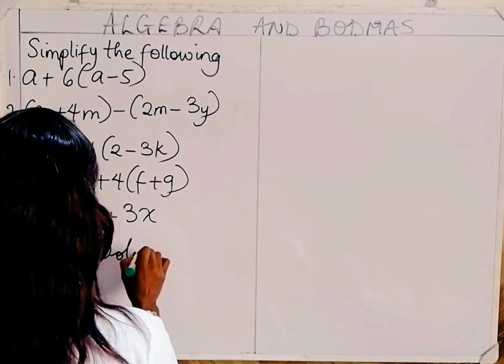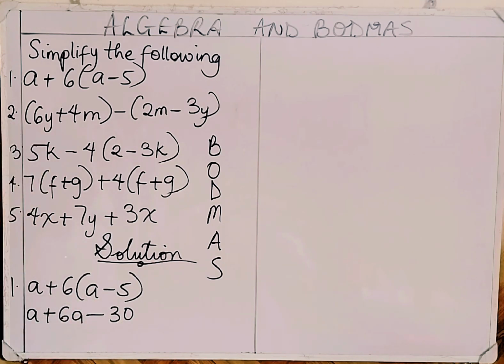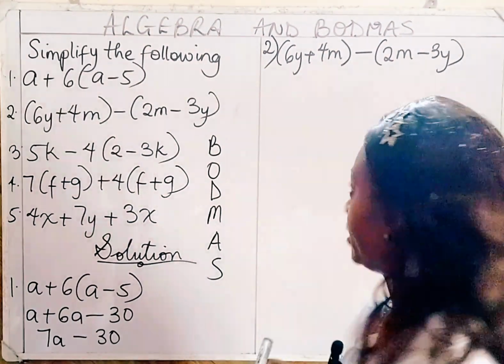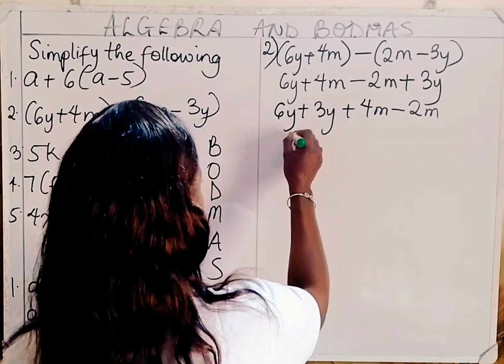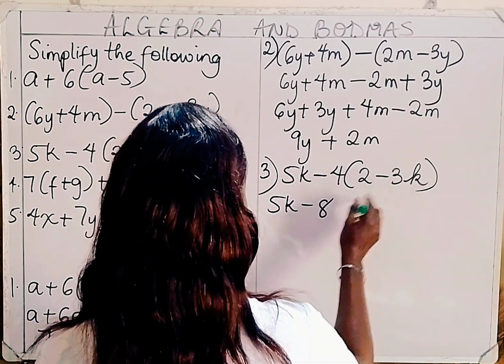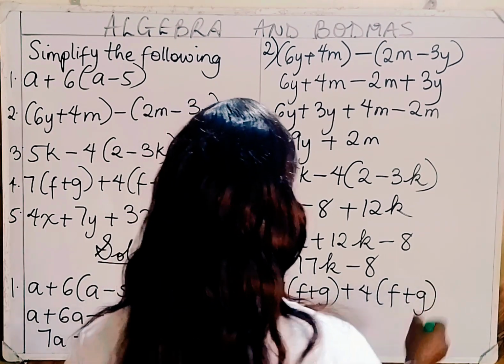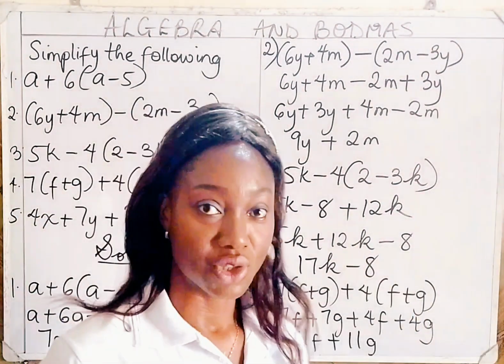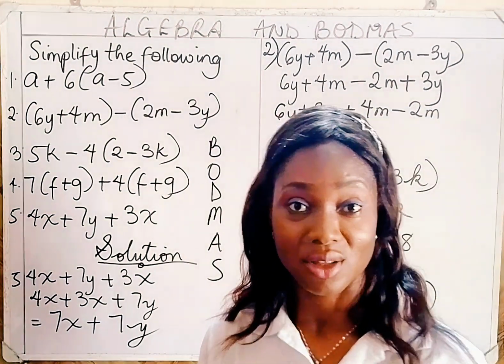Mastering Algebra and BODMAS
Unlock the secrets of solving math problems with confidence in Mastering Algebra and BODMAS: The Ultimate Guide to Simplifying Math for Students. This comprehensive guide is designed for students aged 10–18 who want to build a strong foundation in mathematics. Learn how the BODMAS rule (Brackets, Orders, Division, Multiplication, Addition, Subtraction) works hand-in-hand with algebra to simplify and solve expressions step-by-step. Packed with clear explanations, real-life examples, and practice problems, this guide makes math easier, more logical, and even fun. Whether you're just starting out or looking to sharpen your skills, this is your go-to resource for mastering the basics and beyond.